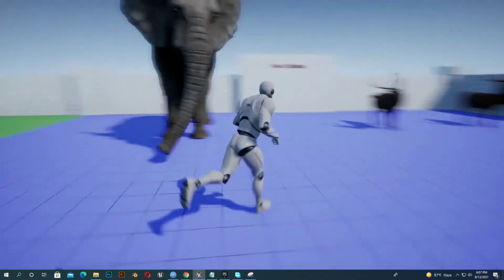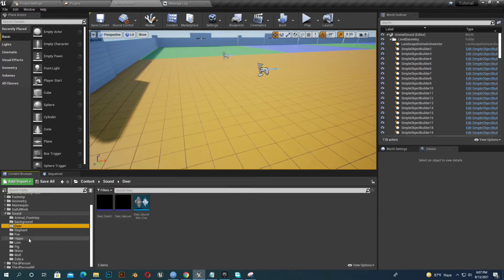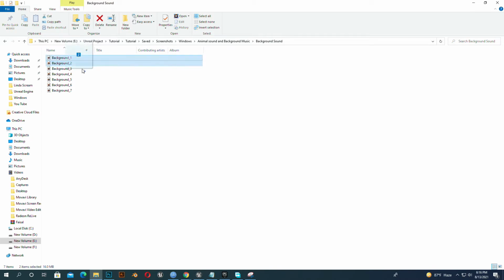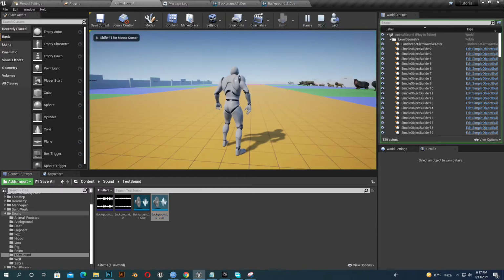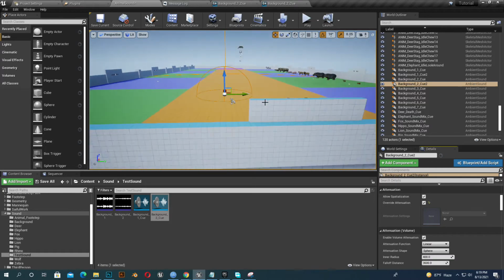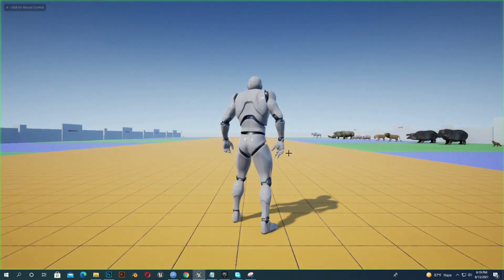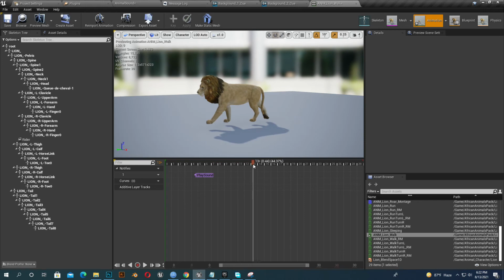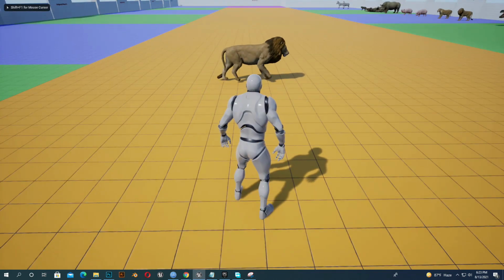Use Multiple Background sound in UE4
Hello everyone, This is free game animal sound asset which I use in my project.  There is animal natural sound, death sound, footstep sound. Total 39 sound are given here. Check below for download link.

Please watch other Animal Blueprint unreal engine tutorial from here